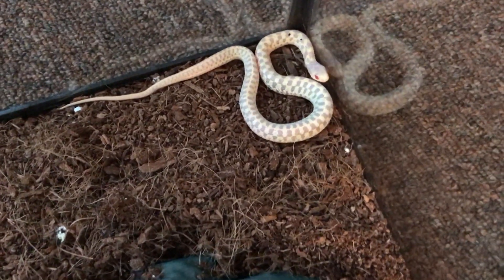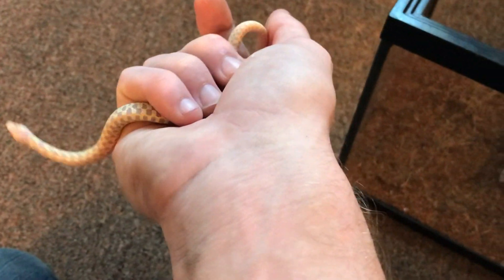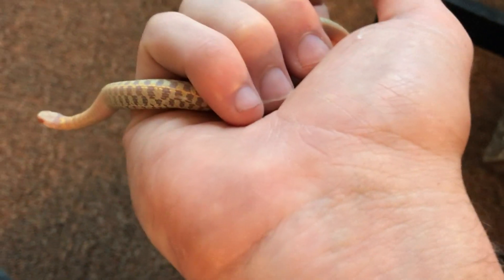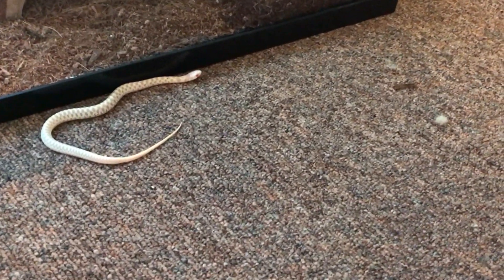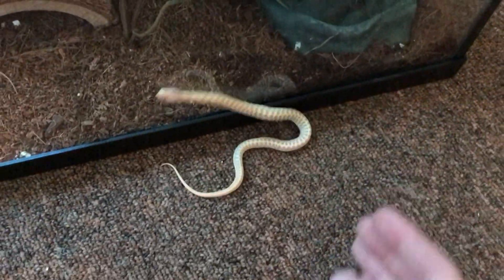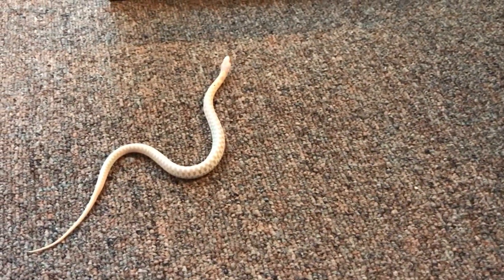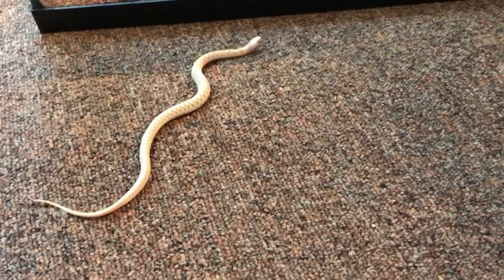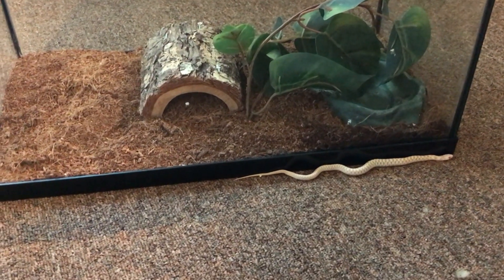Letting my albino checkered garter snake roam around!